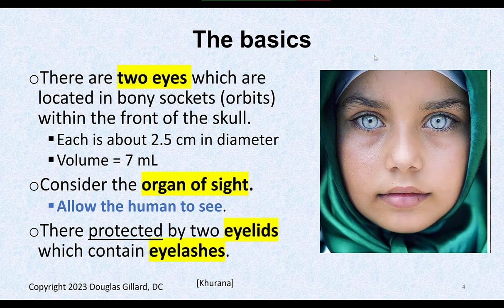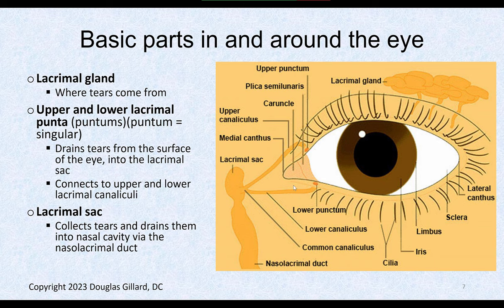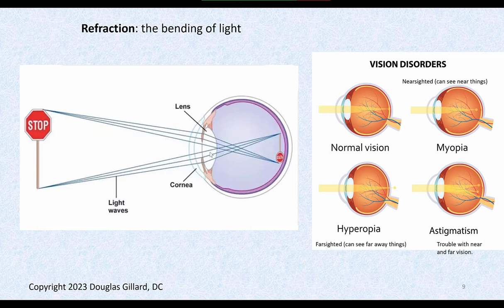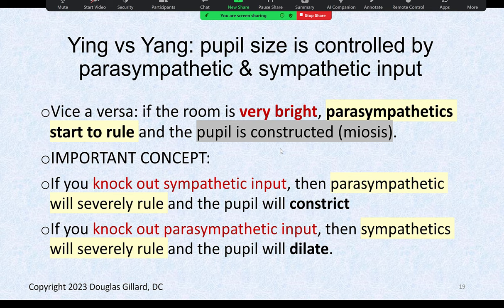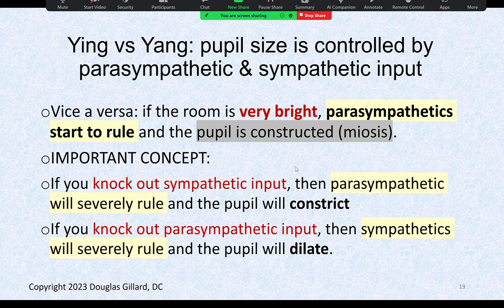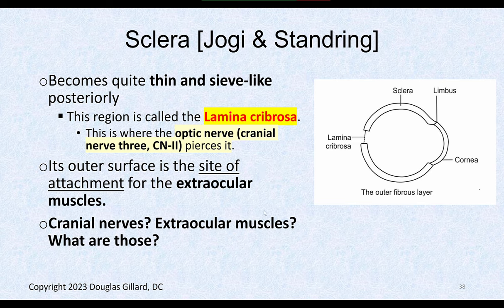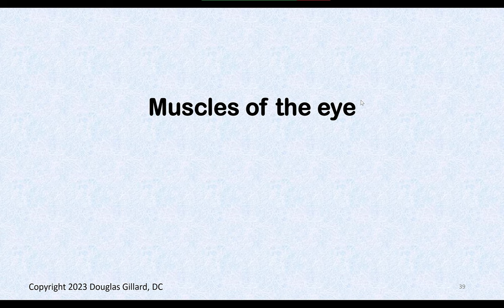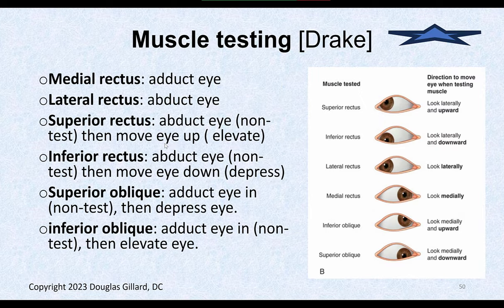Eye Anatomy, Physiology, Neurology for Beginners: A live lecture (Part I)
In this video I will teach you all about the eye. Specifically, we will learn about its basically parts and how they work.  We will look at, in-depth, the muscles of the eye, how they work, their nerve innervation, and how they are tested [reference, Gray's Anatomy]. We will also look at what controls the size of the pupil – learn about the interplay between parasympathetic innervation and sympathetic innervation and the key iris muscles: sphincter pupillae and dilator pupillae.